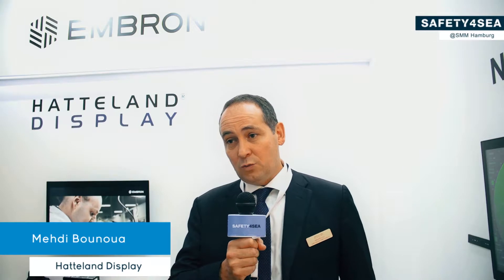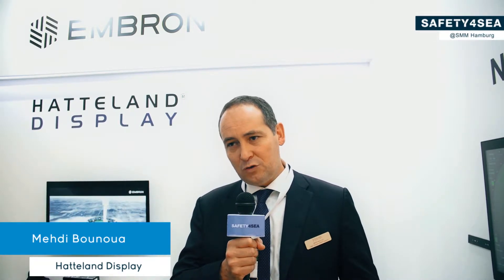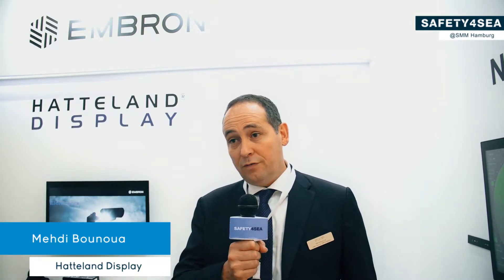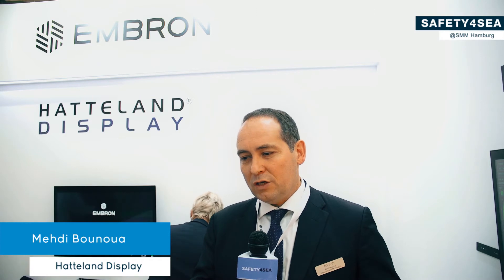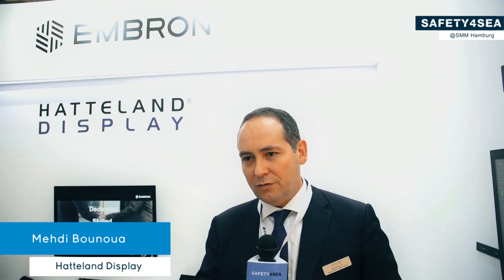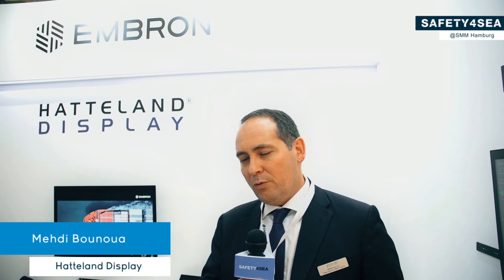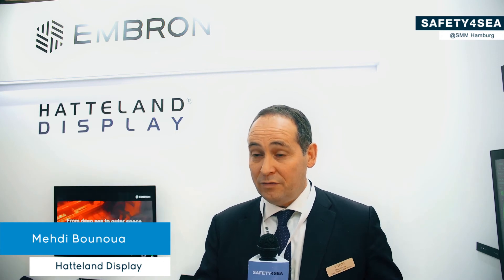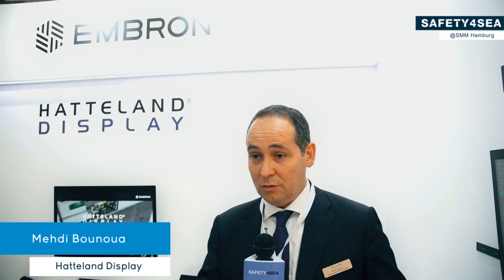Technology plays a major role to maritime safety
SAFETY4SEA Interview with Mehdi Bounoua, Sales Director for S.Europe, Middle East & Africa, Hatteland Display at SMM 2018, September 4-7, Hamburg, Germany.